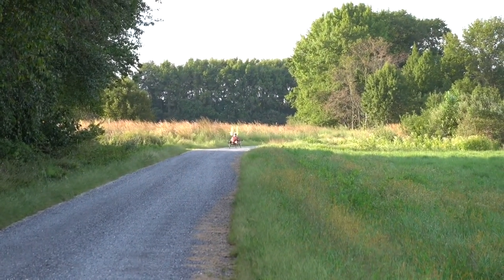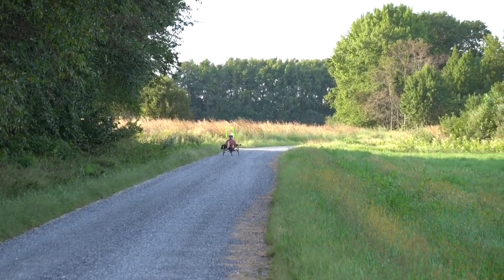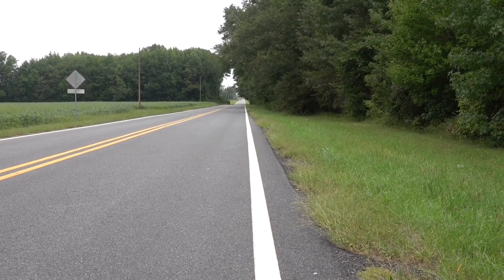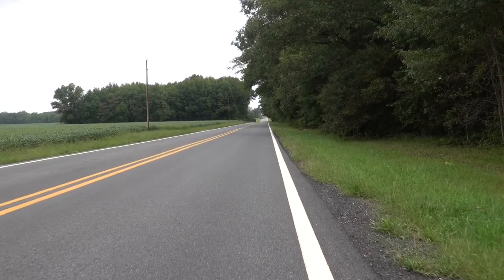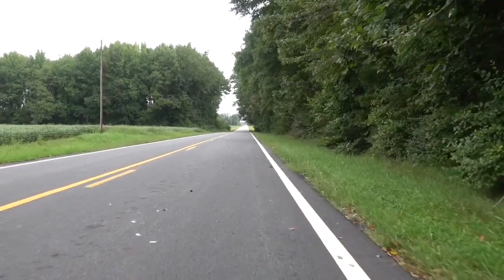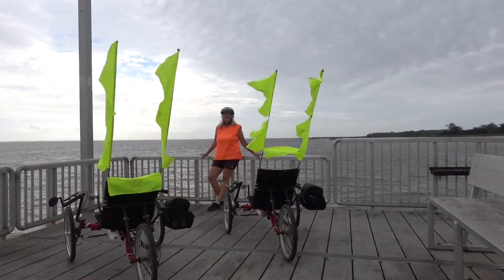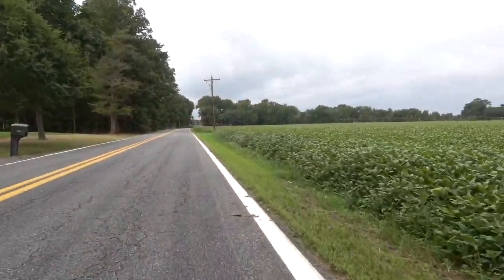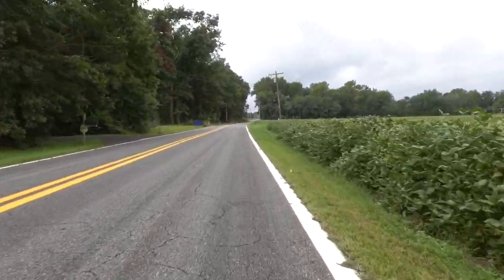Boombay National Wildlife Refuge | Recumbent Trike Touring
22.5 miles of great cycling in Delaware